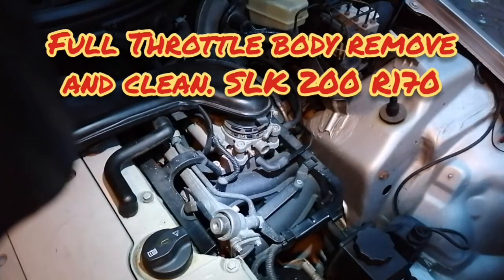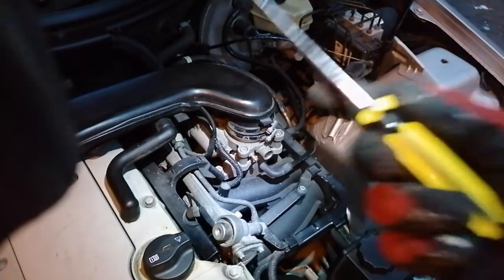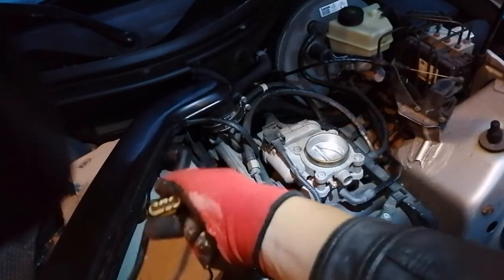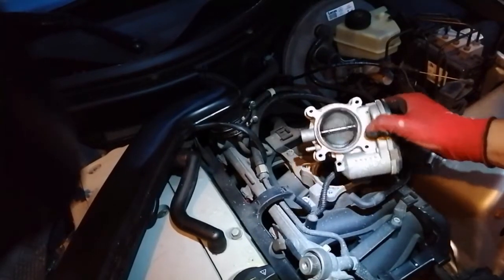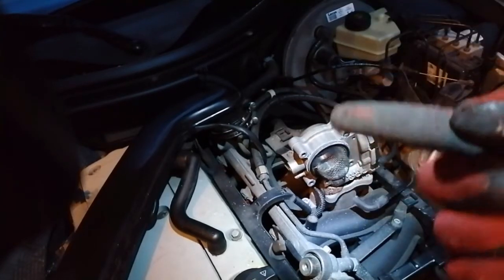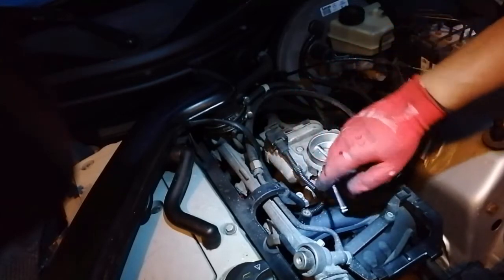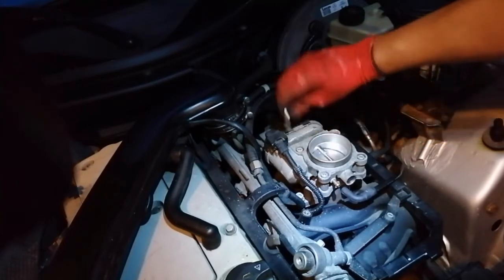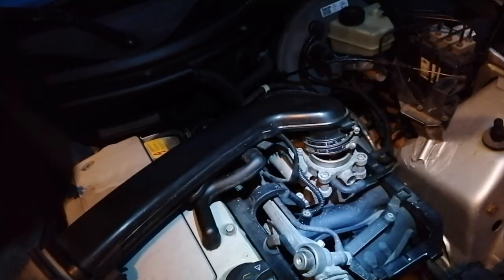Full throttle body removal for cleaning or replacement Mercedes SLK 200 R170 5 speed manual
As an add on to another video on my channel I wanted to show how to fully remove the throttle body in case it needs to be thoroughly cleaned or replaced. In this case our easy clean we did before worked really well, so there was no real need to clean it out. On some cars though it is probably best to remove it entirely, and clean it thoroughly.